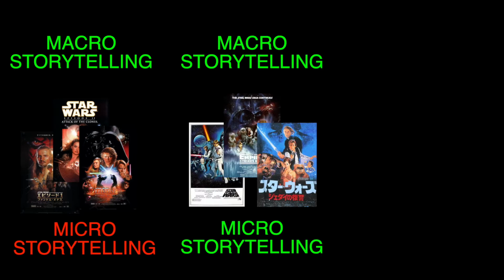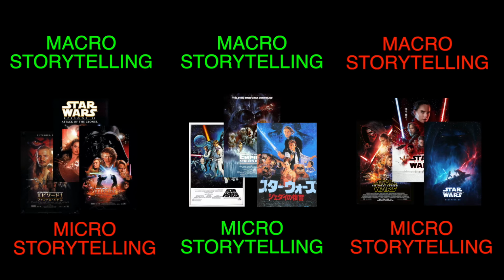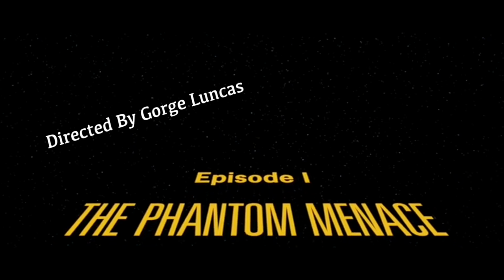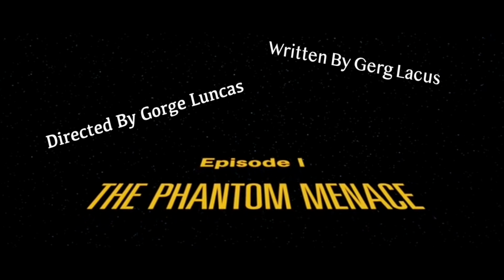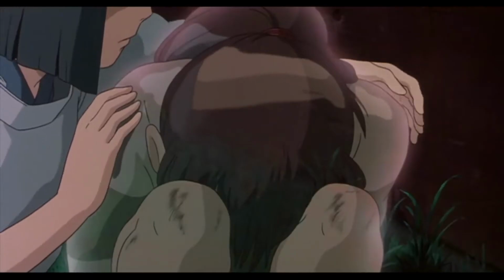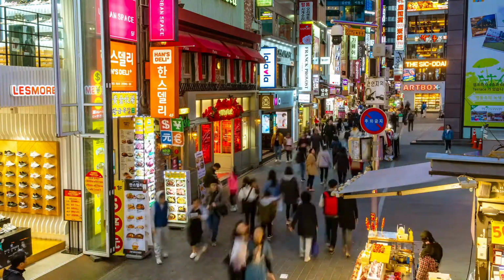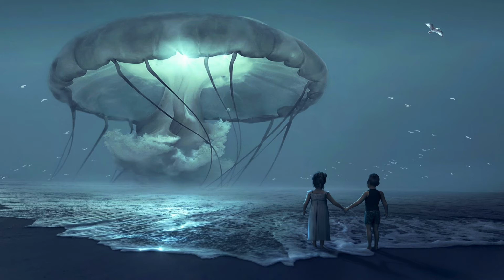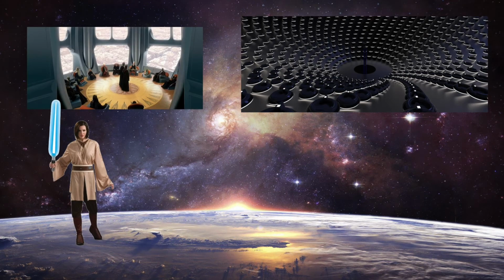Case Study | Star Wars Episode I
The final image represents initially wide eyed, now dimming interest in the once robust Star Wars Universe. Disney squandered the greatest degree of pent up demand for an entertainment property in history.